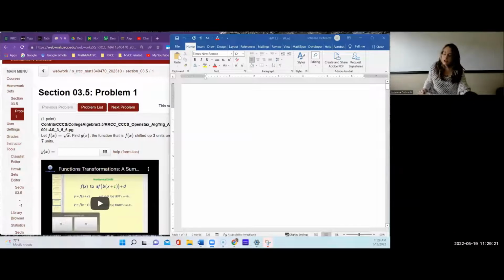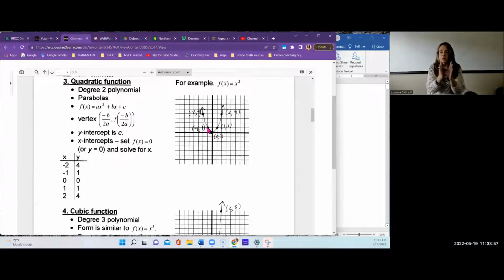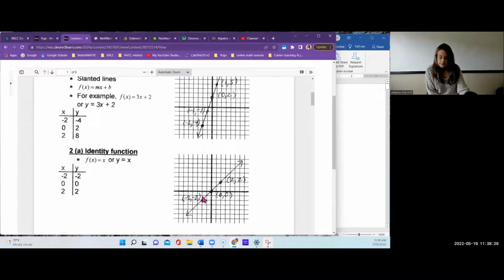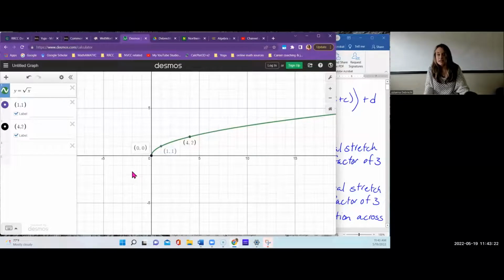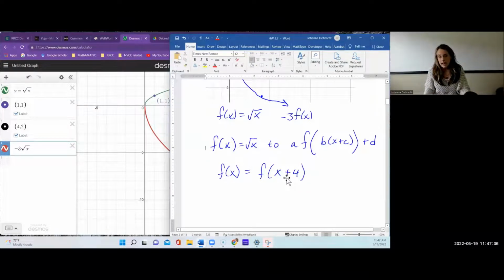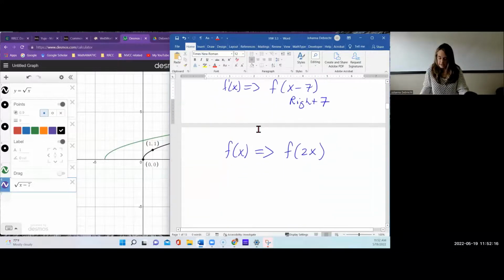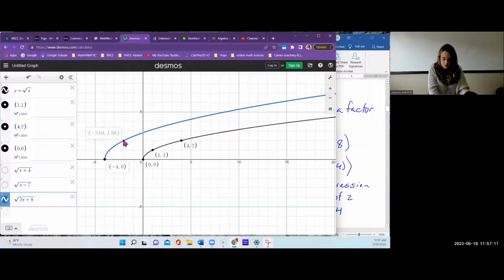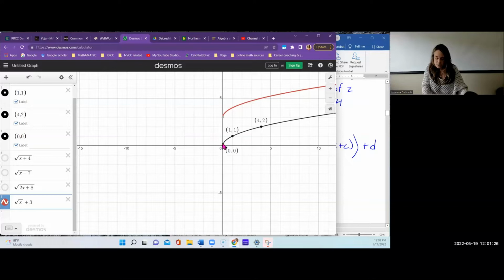3.5 Transformations Part 1 - The Basics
This video begins the discussion over transformations of functions, which includes stretches, compressions, reflections, and translations. Common functions (also called toolkit functions), such as the Identity Function, parabolas, cubics, absolute value functions, rational functions, and square root functions, are described in detail. This video covers the theory behind the relationship of the various parts of an equation to the toolkit function. The following video works through many related examples.